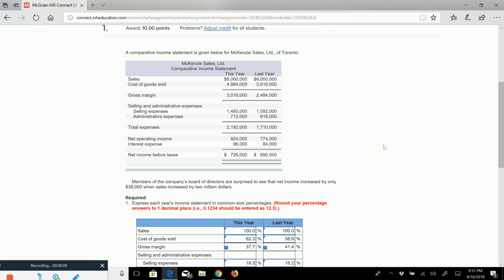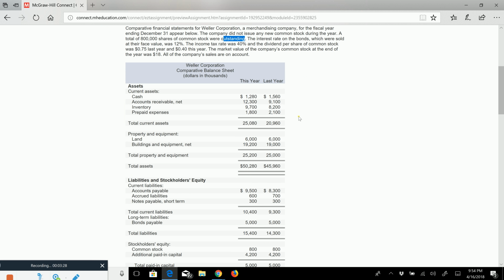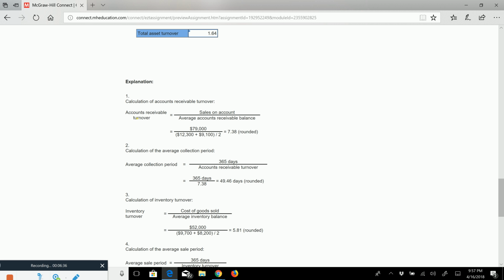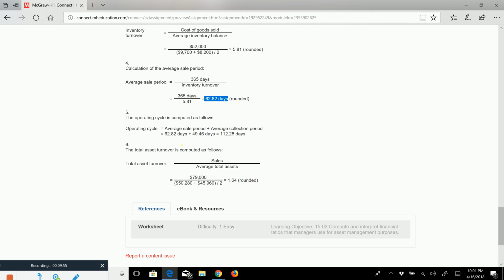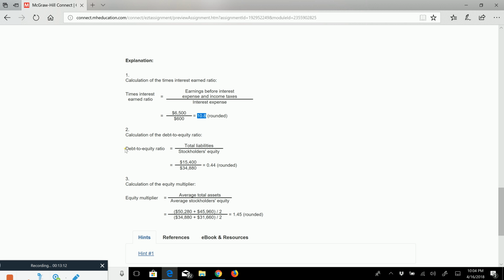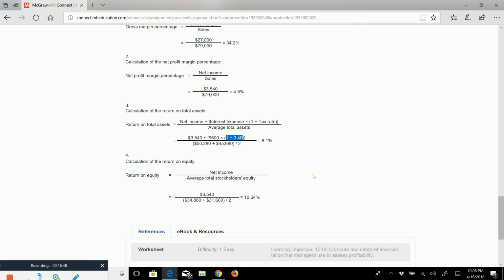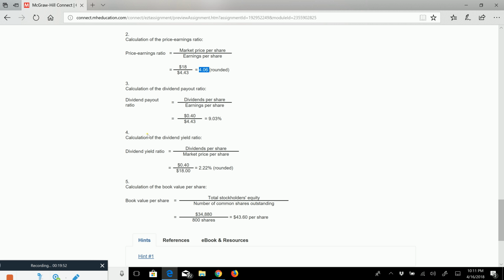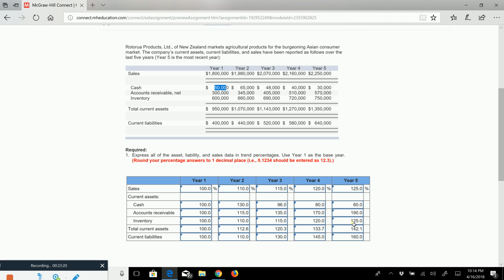ACG2071 Chapter 15 homework